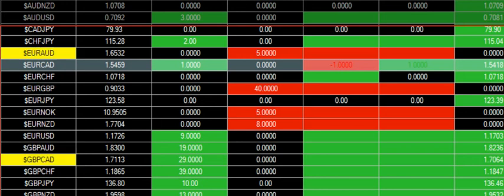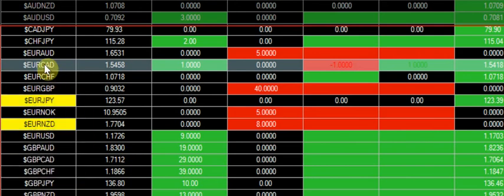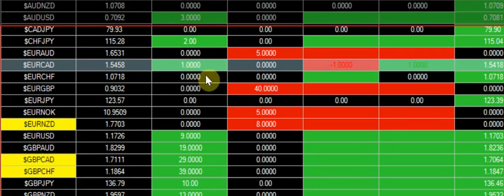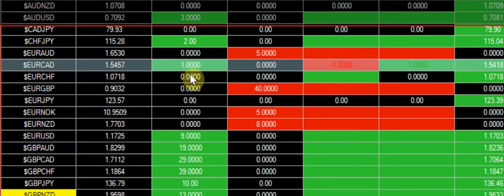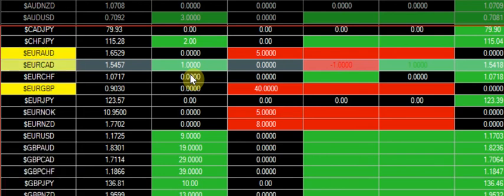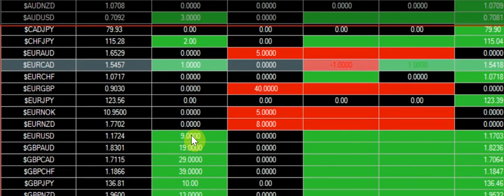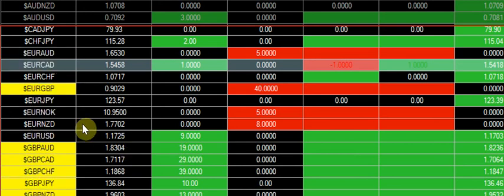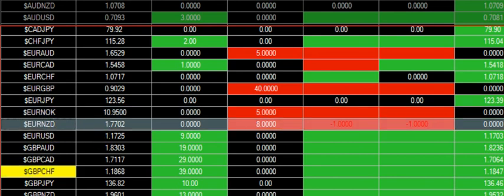IMPORTANCE OF TICKS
Importance f having tick data from the BIG Banks